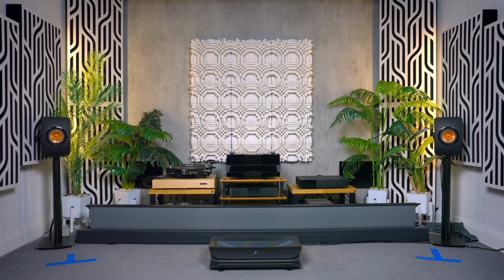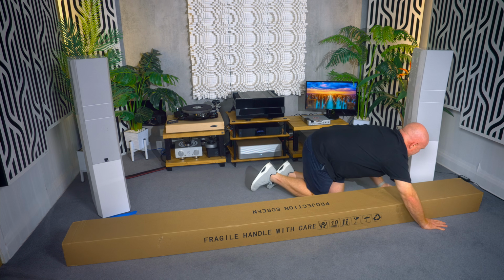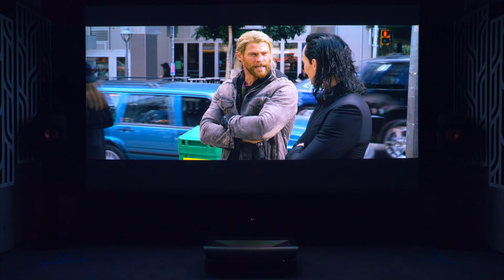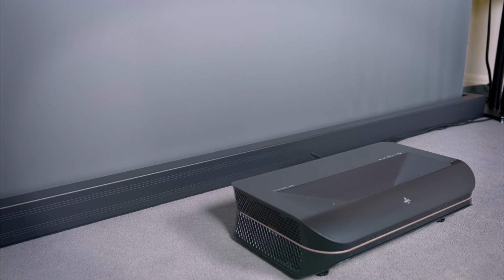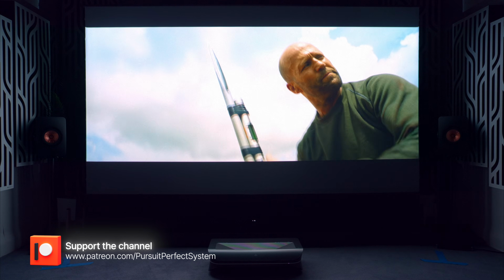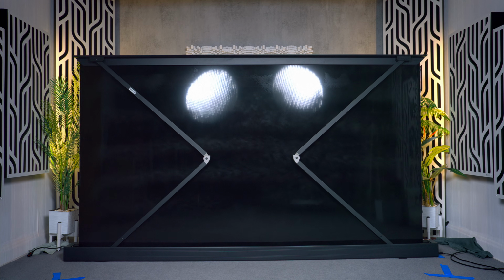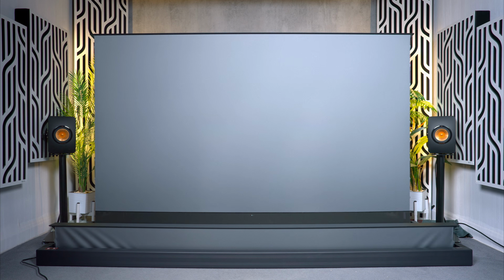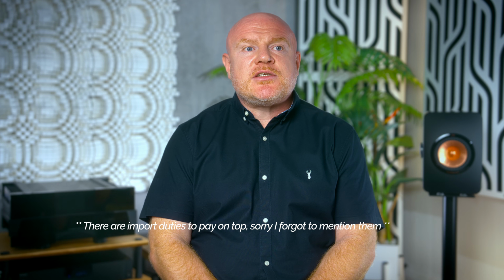SUPERCHARGE your Movie Gaming Netflix EXPERIENCE with Nothing Black Series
In this video I am reviewing the unsung hero of a Home Theatre AV system the Black Series floor rising ALR Ambient light rejection screen from Nothing Projectors.  This is a 120" version and its motorised so the screen rises from the floor with the press of a button on the included remote control.  I have been massively impressed with this screen for its light uniformity, the colour and brightness impact it can deliver.

For more details of the floor rising screen
For more details of the non motorised fixed frame screen

To purchase the AWOL Cinematic+ screen from Amazon

Video Equipment

Video Monitor / Recorder

Hard Drives

HDMI Cable

Chapters
0:00 Intro
1:28 Floor Rising Screen
4:03 Black Series
6:00 ALR Downsides
8:25 Picture Quality
11:23 Comparison
15:56 Price
16:22 Final Thoughts
The HiFi System seen in this video and used for the review

Projector AWOL Vision 3500 Pro
XGIMI Aura 2 UST Projector

Speakers KEF LS50

Amplifiers
Audiolab 9000A

Power IsoTek V5 Sigmas / V5 Titan

Speaker Cables Audioquest
Power Cables Tellurium Q Silver, Silver Diamond
Tellurium Q Statement II Digital cables
Tellurium Q Statement II USB cable

HiFi Racks Podium Reference.